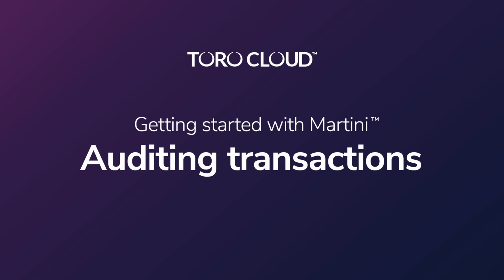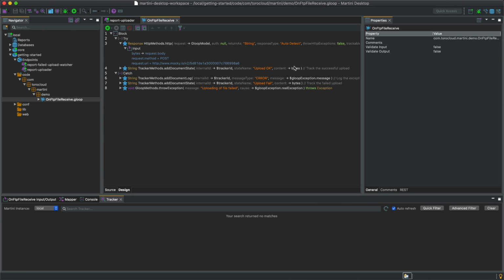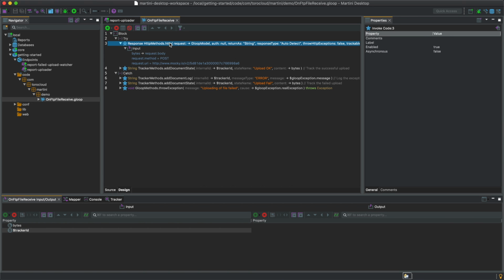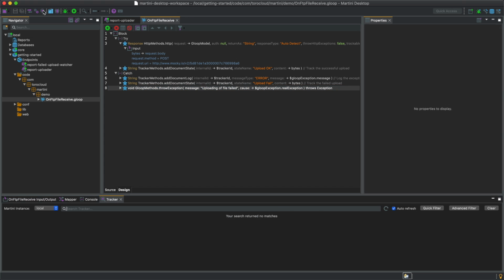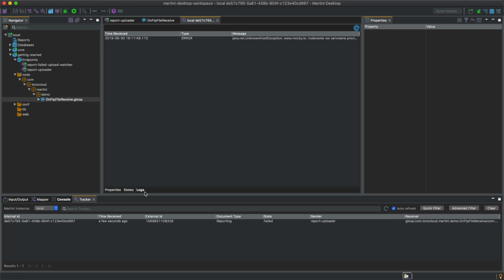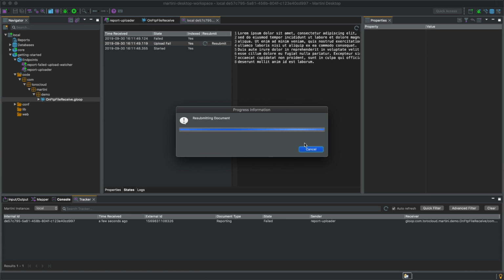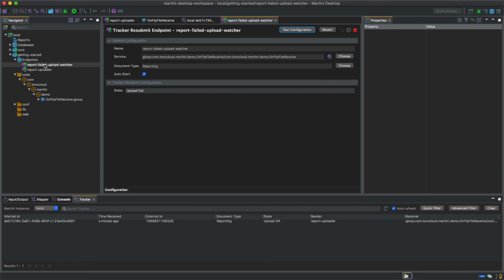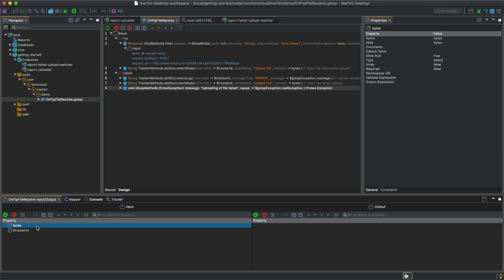Auditing Transactions: Getting Started with Martini™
This tutorial shows you how to audit and retry transactions on Martini™.

Martini™ makes it possible for integrators to keep an audit trail of transactions and repeat the integration as needed.